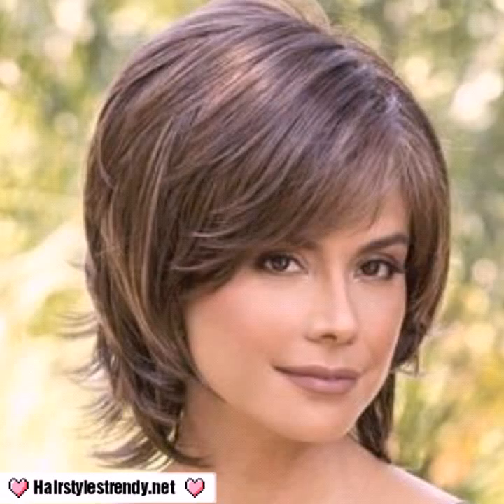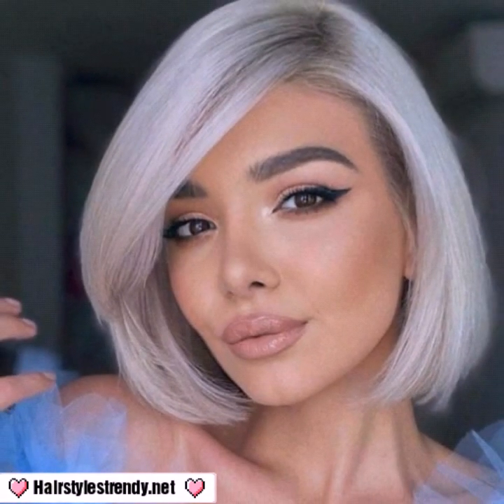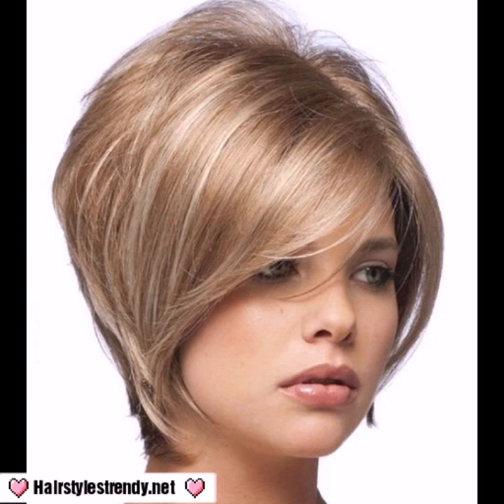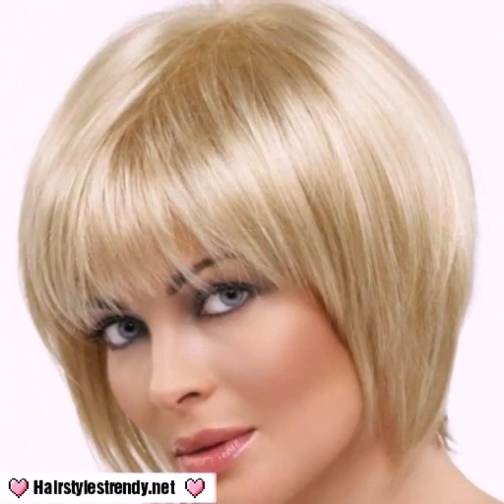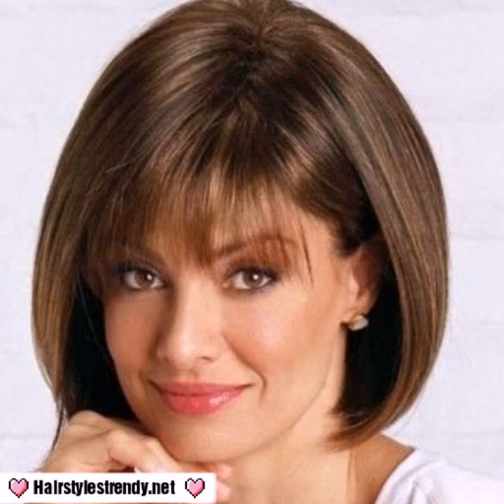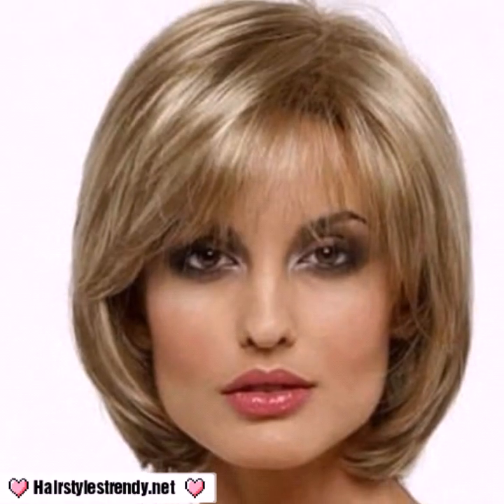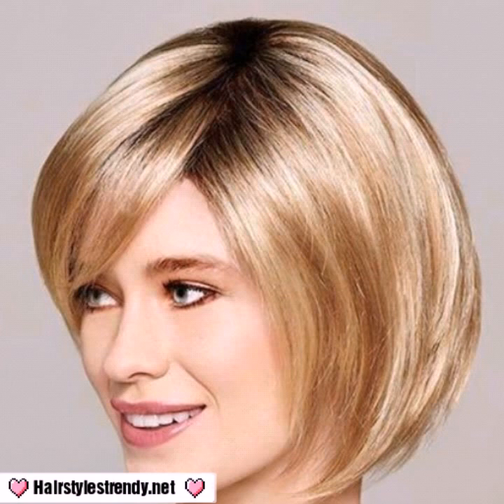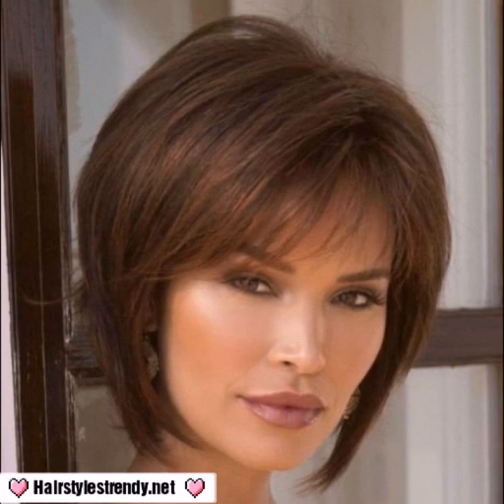Outstanding Short Hair Hairstyles For Round Face With Amazing Hair Color Styling # 11